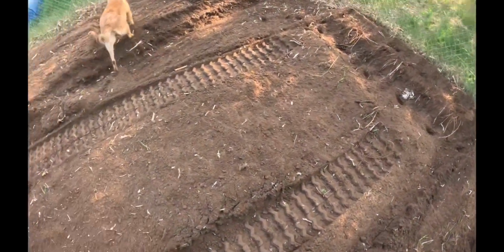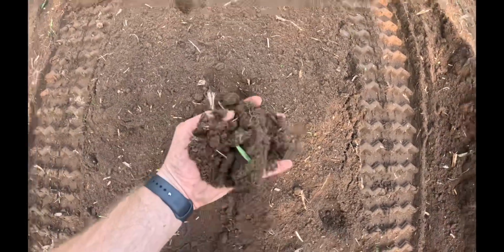Tilling the Garden with the Kubota SVL 75-2 (TMG SRT 72 Rototiller)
Today's video is in our first in a new series called "The Small Garden Journey". In todays video we till our garden with the Kubota SVL 75-2. We use a new attachment called the TMG SRT 72 Rototiller. This is basically a tiller you can put on your skid. The process was quick and effortless. We are happy to welcome you to our first and new series "The Small Garden Journey".